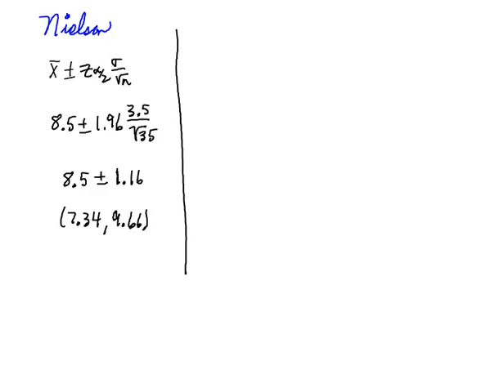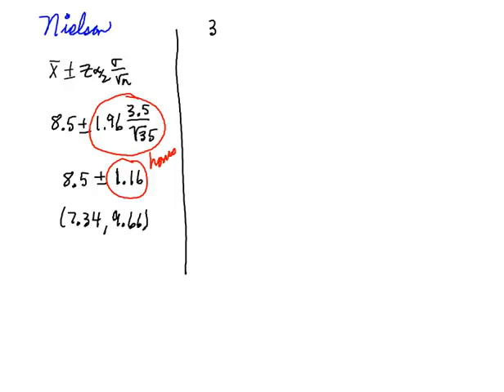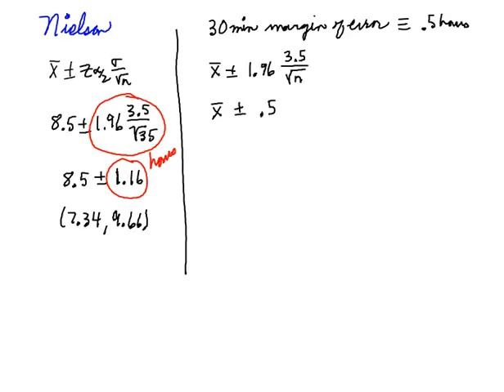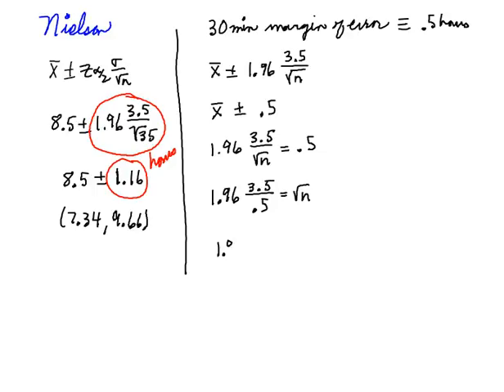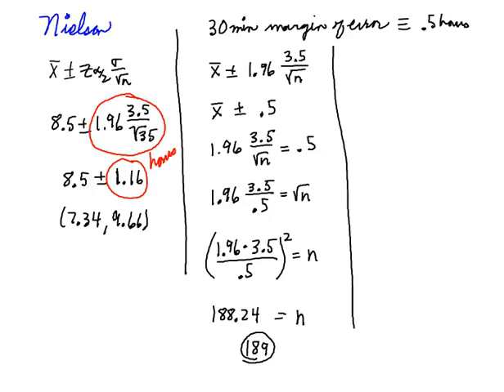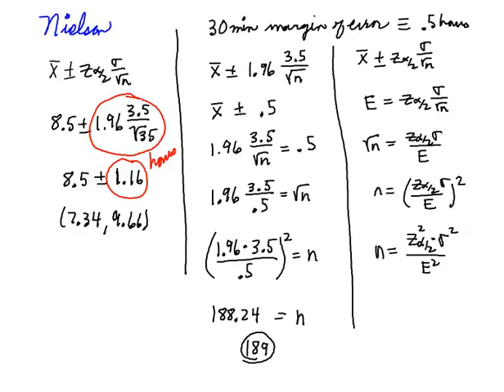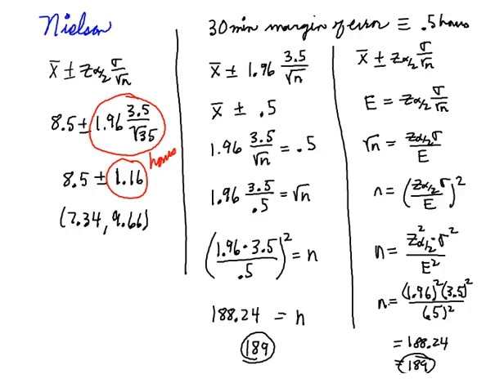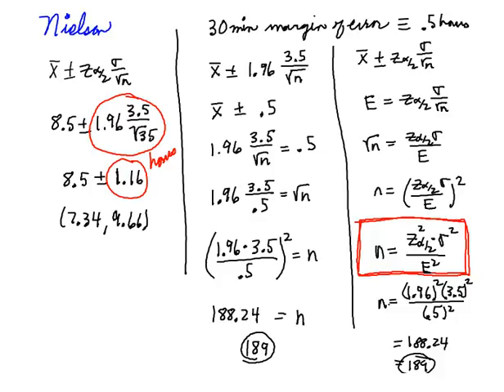MAT 2180 Nielson sample size